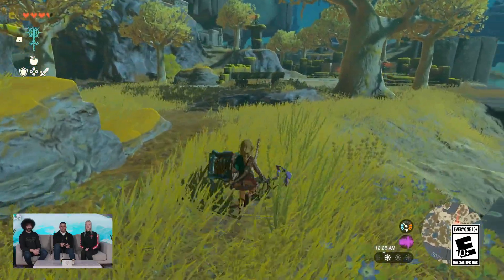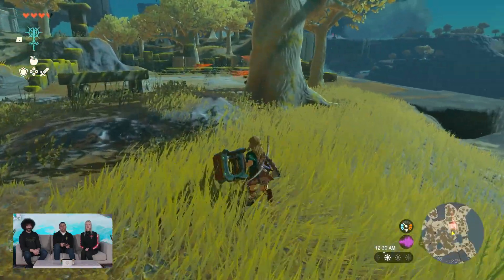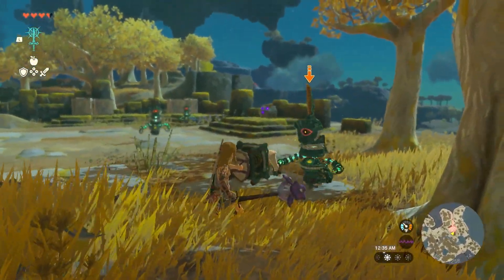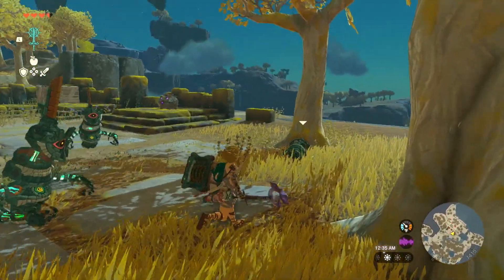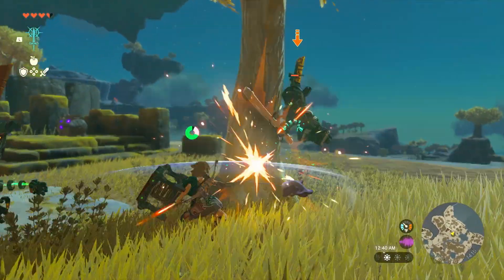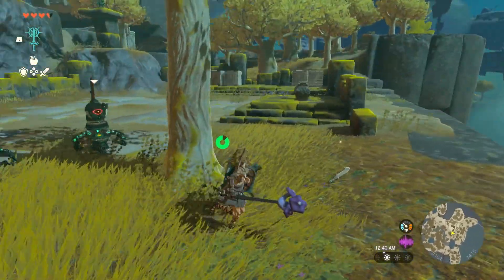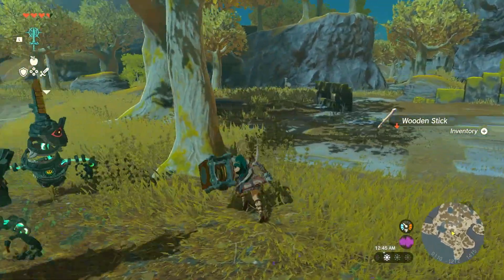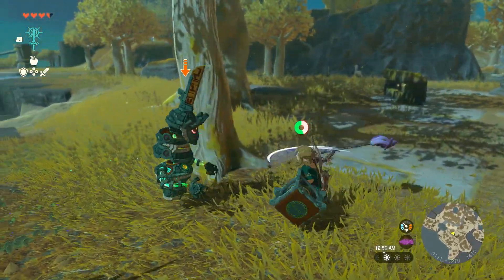Don’t limit your imagination. Use Fuse to spring into (or out of) action!